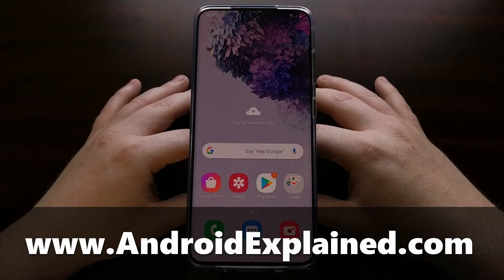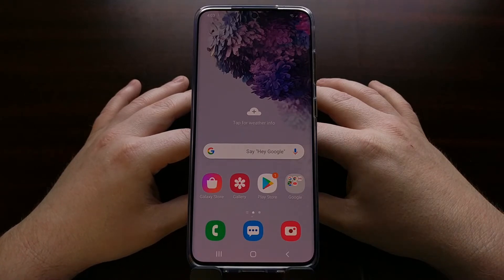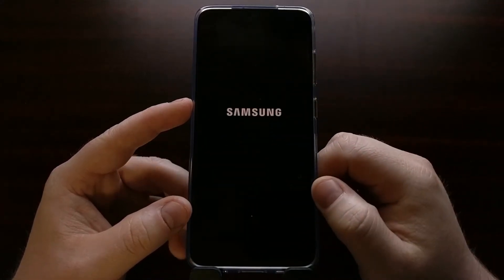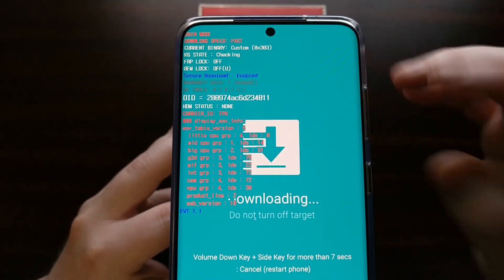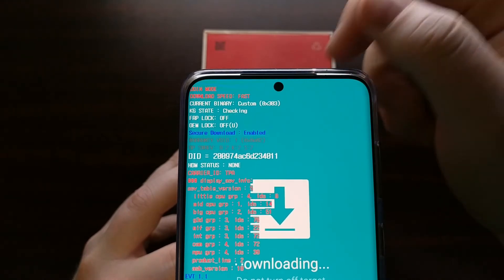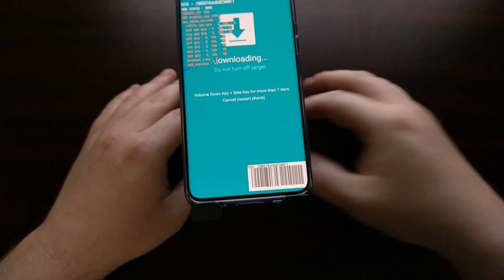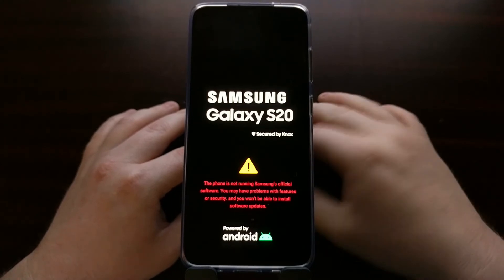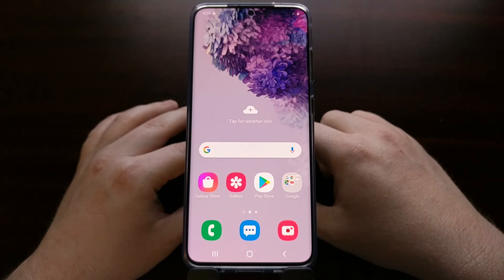Checking if Galaxy S20 Knox is Tripped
1. Intro [00:00]
2. Boot into Download Mode [01:15]
3. Bypass the splash screen [01:35]
4. Check the "Warranty Void" line [02:15]
5. Reboot back into the Android OS [03:05]

I know that people are going to begin selling their Samsung Galaxy S20 series smartphone soon. The number of pre-owned devices on the market is going to go up and that will result in some wondering why certain features don't work.

See, Knox is a security layer set up by Samsung that protects a lot of your personal data. This gets "tripped" if someone unlocks the bootloader and installs unofficial code on the device.

That isn't a big deal for most Android smartphones but the Samsung Galaxy S20, Galaxy S20+, and Galaxy S20 Ultra will disable a handful of features if it detects Knox has been tripped.

The list is short but includes Samsung Health, Samsung Secure Folder, and others.